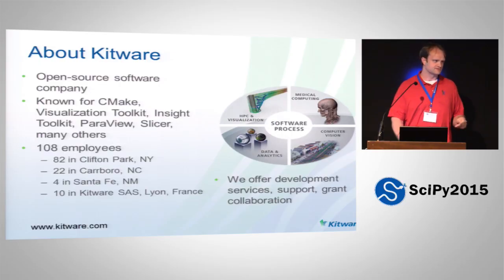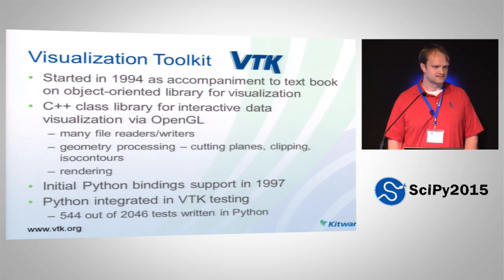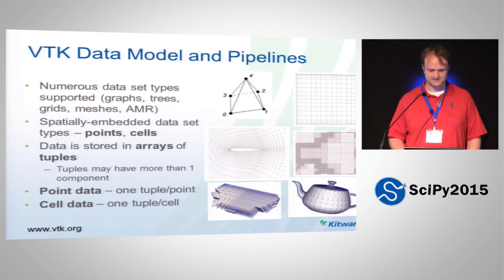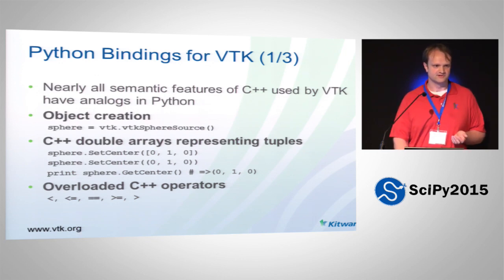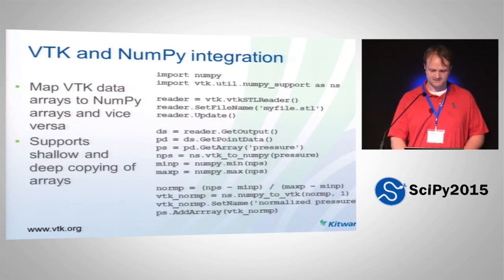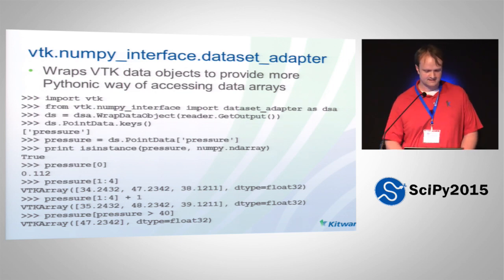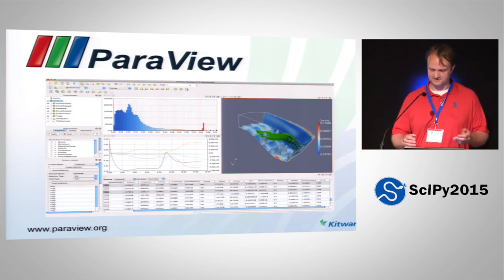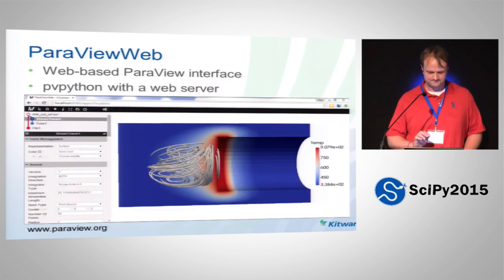Scientific Data Analysis and Visualization with VTK and ParaView | SciPy 2015 | Cory Quammen